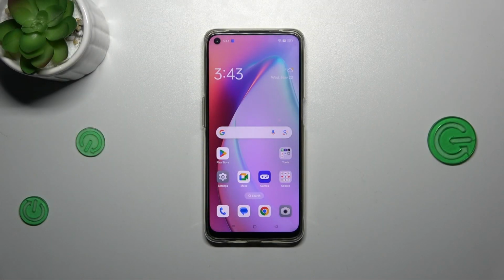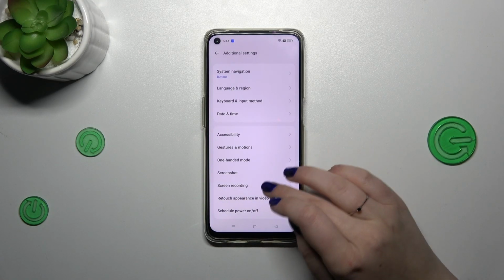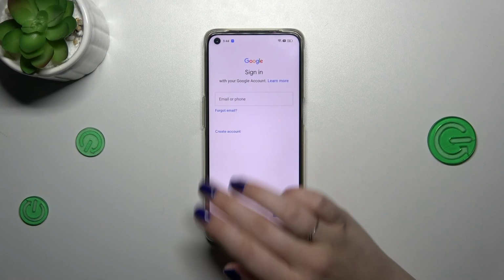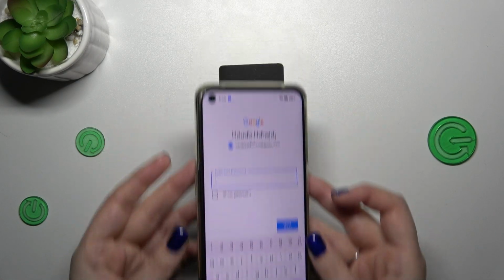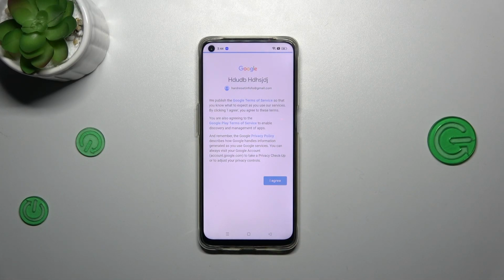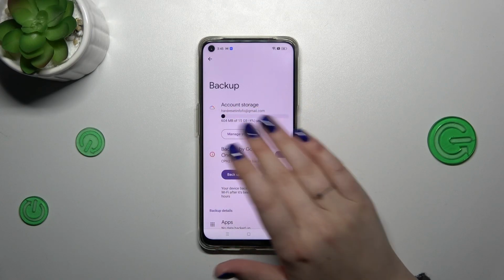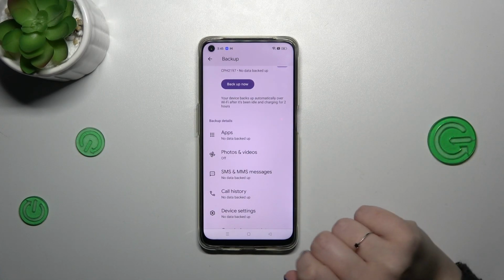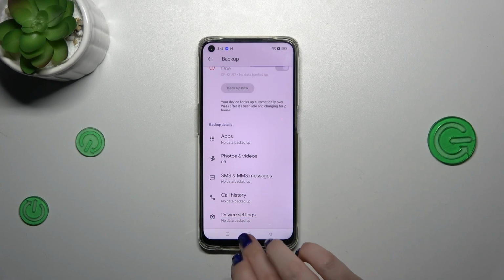How to Activate Google Backup on OPPO F19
Find out more about OPPO F19:
Hi! In this video, we guide you through the straightforward process of enabling Google Backup, allowing you to effortlessly safeguard your important data, including contacts, apps, and settings. So, if you're switching devices or want to ensure the safety of your information, this tutorial ensures a hassle-free process on your OPPO F19. Follow our steps and start using Google Backup feature. Visit our YouTube channel if you want to know more about OPPO F19.

How to activate Google Backup on OPPO F19? How to enable Google Backup on OPPO F19? How to turn on Google Backup on OPPO F19?